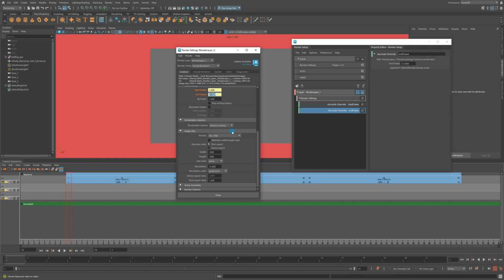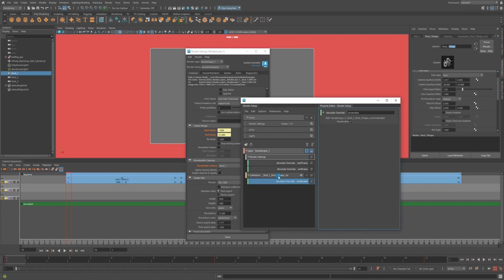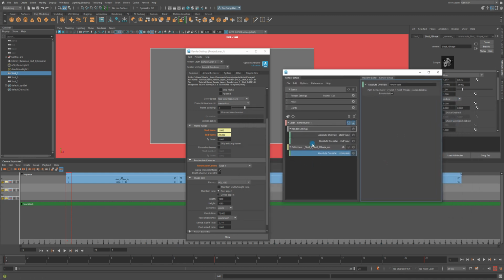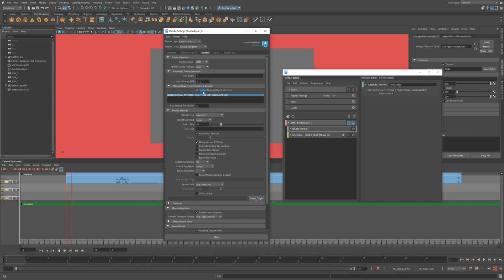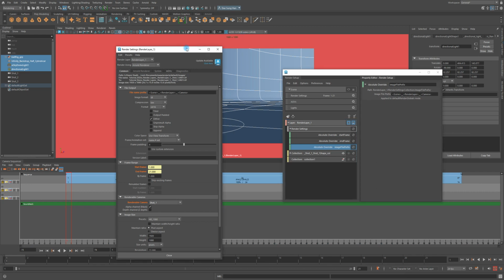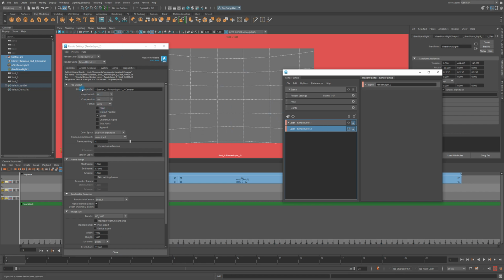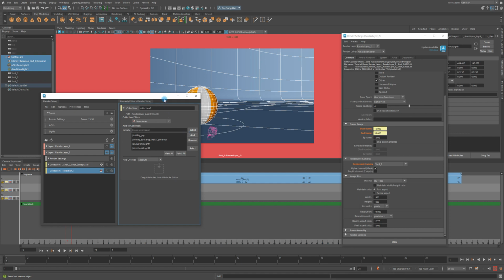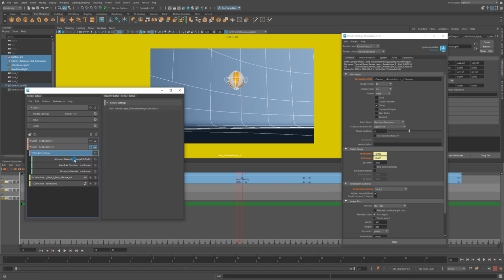Render Layers n Camera Sequencer Tutorial Part 2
MAYA Render Layers. Multiple Cameras & the Camera Sequencer. Render Layer Collections. Render Layer Absolute Overrides.